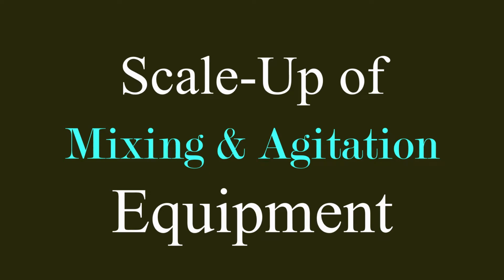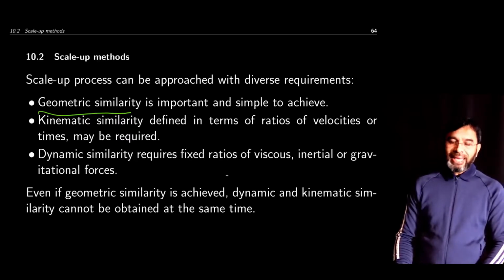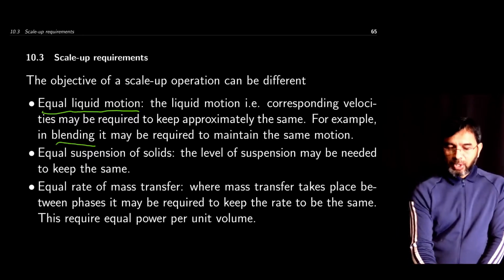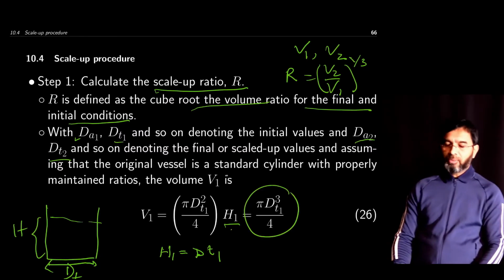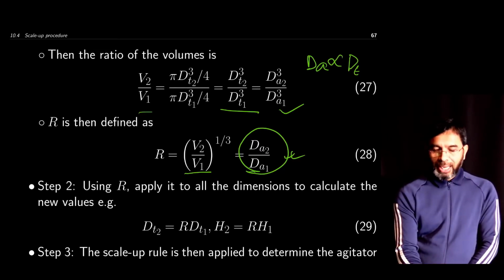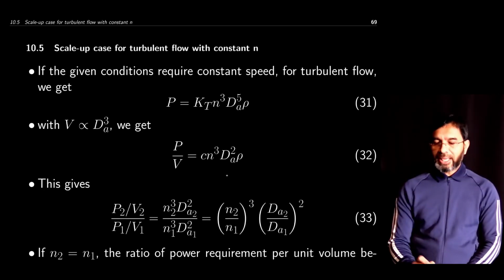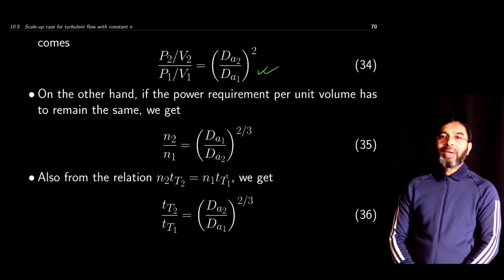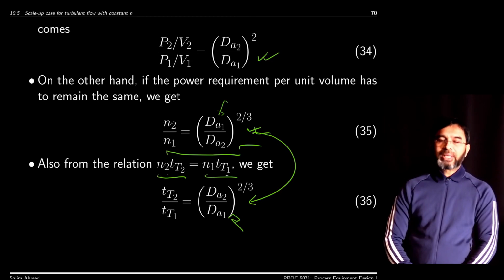Scale up of Mixing and agitation equipment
Discusses a step by step the procedure for scale up of mixing and agitation equipment. For the presentation